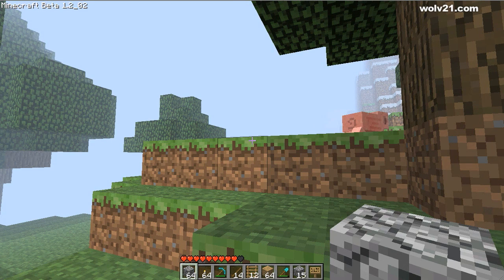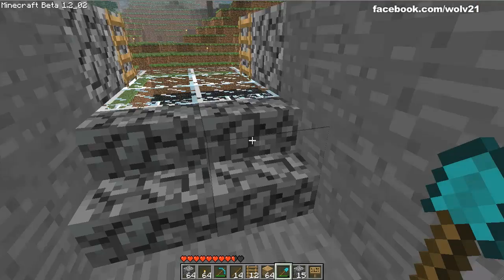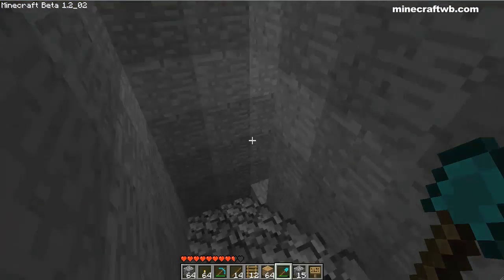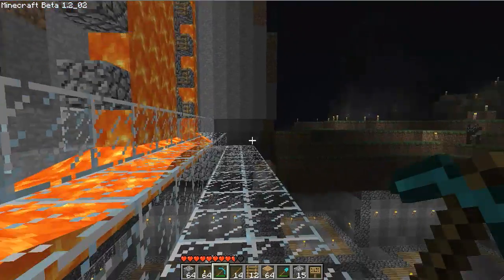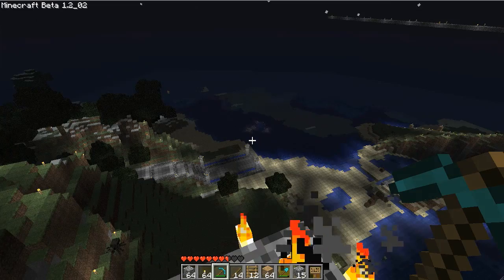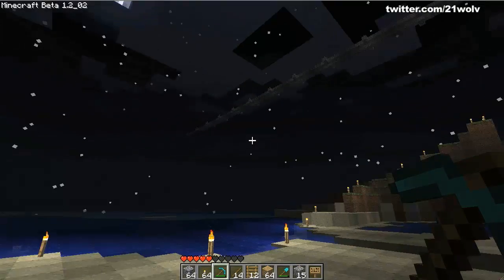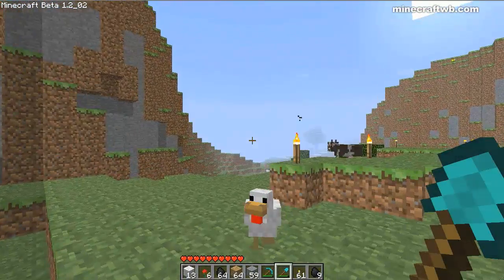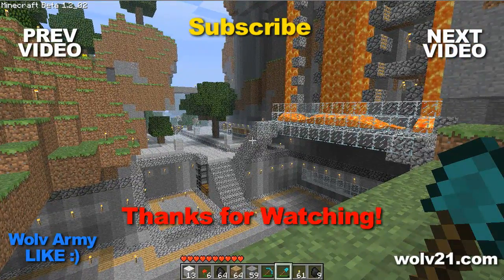Fun in Minecraft - Video 077: No Sleep More Building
Just an update on what i've been doing.

QUESTIONS?